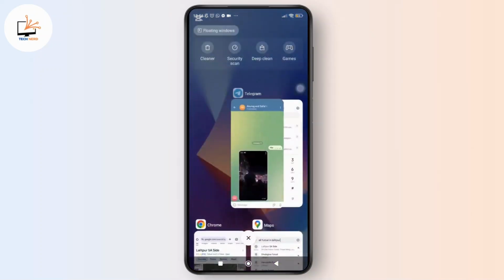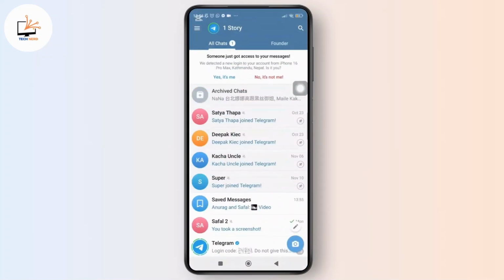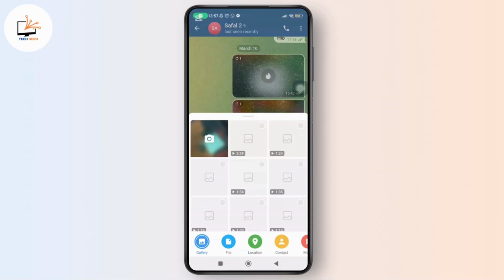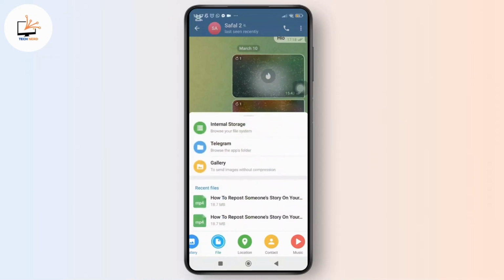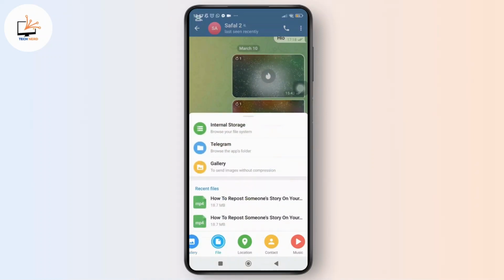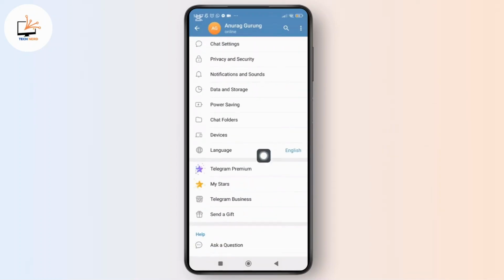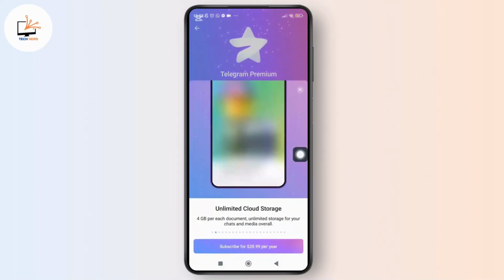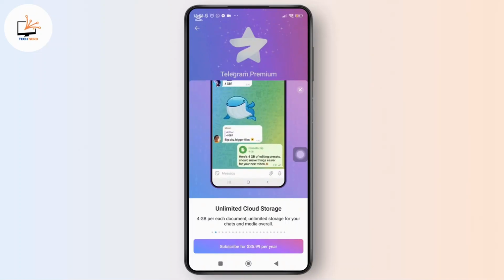How to Access Telegram Cloud Storage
Learn how to access and upgrade your Telegram cloud storage in just a few simple steps! In this quick tutorial, I’ll show you how to navigate Telegram’s cloud storage, send and receive files up to 2GB, and upgrade to Telegram Premium for unlimited storage and larger file transfers. Whether you're a beginner or a seasoned Telegram user, this guide will help you make the most of Telegram’s cloud features.

Chapters (Timestamps):
00:00:00 - Introduction
Learn how to access Telegram cloud storage in this quick tutorial.

00:00:10 - Open Telegram App
Open the Telegram app and ensure you’re logged into your account.

00:00:20 - Select a Chat
Choose any chat to access the file-sharing options.

00:00:30 - Tap the Paperclip Icon
Tap the paperclip icon to open the file-sharing menu.

00:00:40 - Select "File" Option
Select the "File" option to access Telegram cloud storage.

00:00:50 - Send and Receive Files
Learn how to send and receive files up to 2GB in size.

00:01:00 - Upgrade to Telegram Premium
Navigate to settings and explore Telegram Premium for unlimited storage and larger file transfers.

00:01:20 - Conclusion
Wrap-up and tips for using Telegram cloud storage effectively.